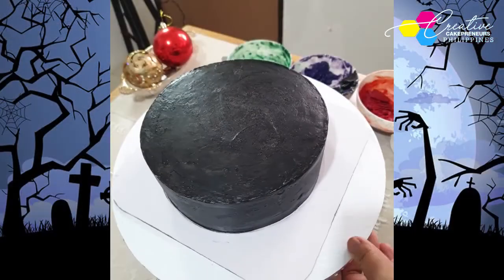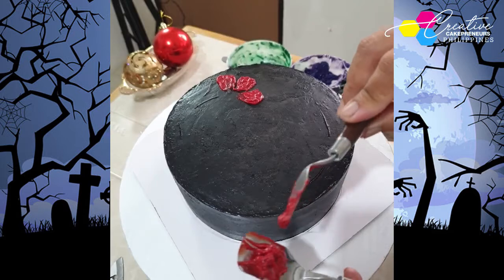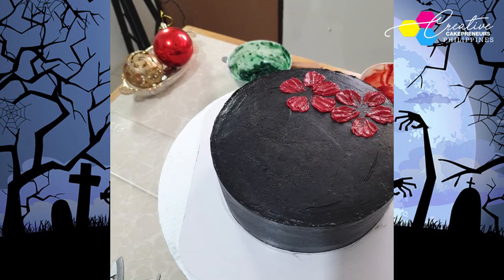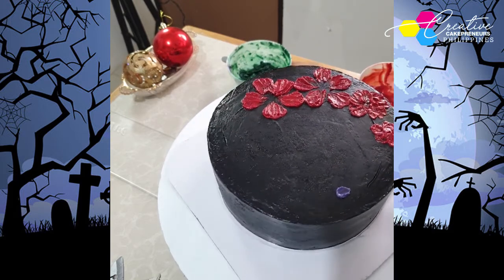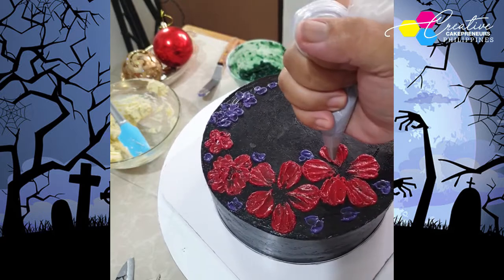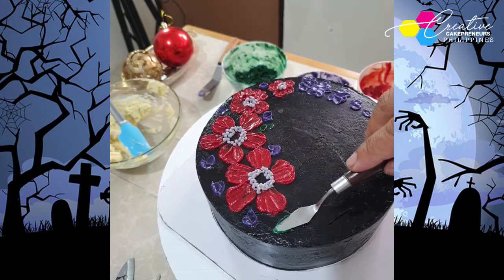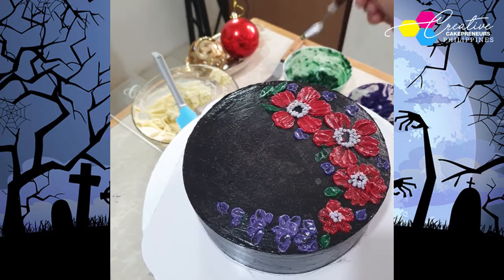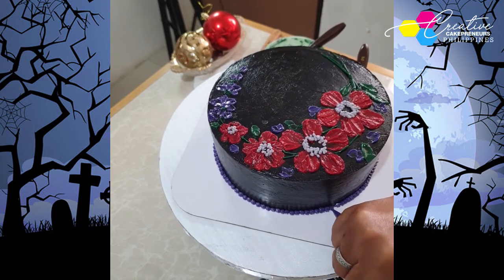Ave Bayle of Food Mania Teaches Palette Cake Painting - Spooktastic Sugar Arts Free Demo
Ave Bayle's Palette Cake Painting - Spooktastic Sugar Arts Demo

We are in the presence of the Buttercream Diva, Ave Bayle!

Founder of Food Mania and Brand Ambassador of top baking supply brands, she now graces us with a tutorial on palette cake painting.

Be amazed on this special Halloween Treat for Spooktastic Sugar Arts Demo of Spooky Sweets 2020. Halloween continues on Creative Cakepreneurs PH!